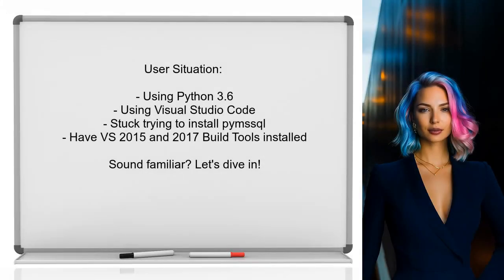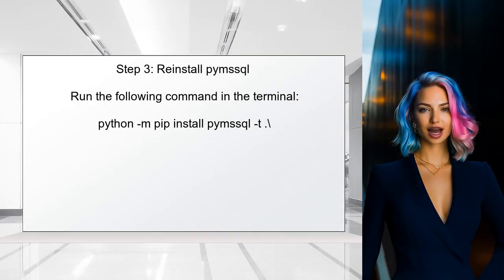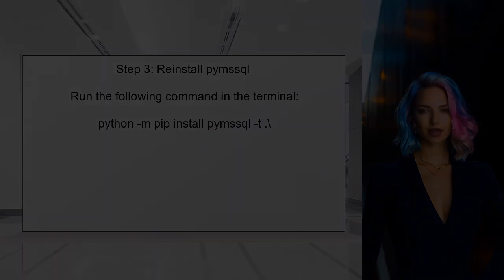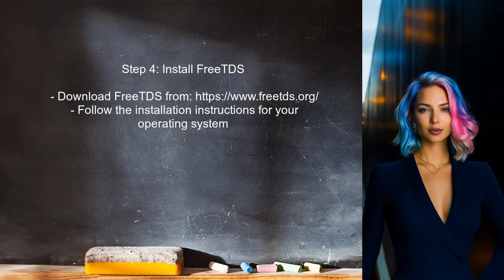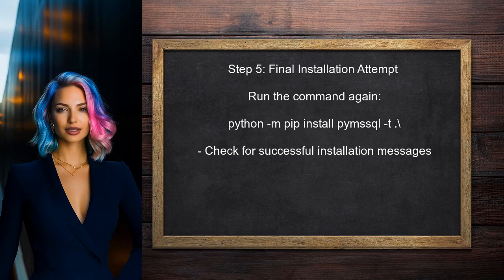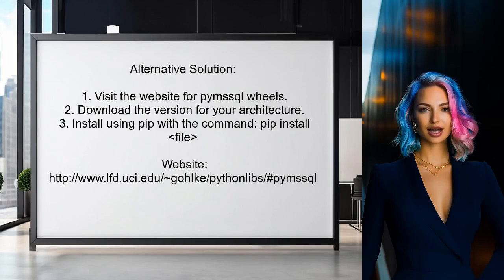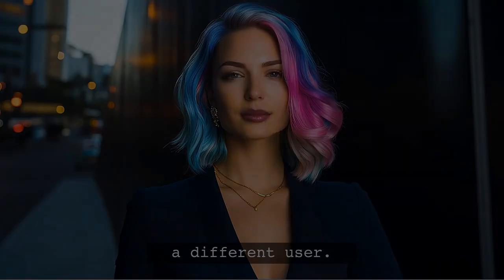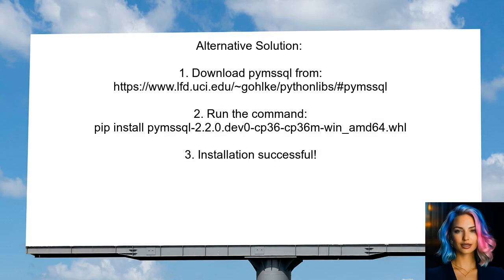Fixing pymssql Installation Errors: Troubleshooting Guide for Python Users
In this video, we delve into the common installation errors encountered when working with pymssql, a popular library for connecting Python applications to Microsoft SQL Server. Whether you're a seasoned developer or just starting out, troubleshooting these issues can be frustrating. Join us as we provide step-by-step solutions and tips to help you successfully install pymssql and get your Python projects up and running smoothly.

Today's Topic: Fixing pymssql Installation Errors: Troubleshooting Guide for Python Users

Related to